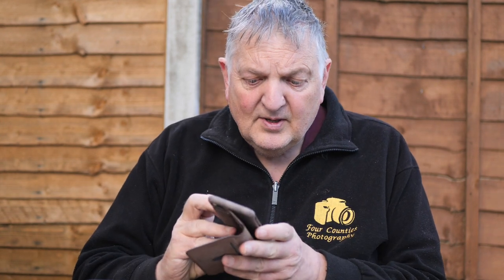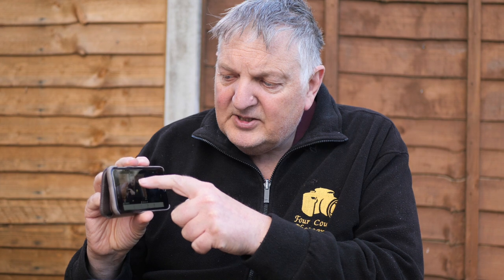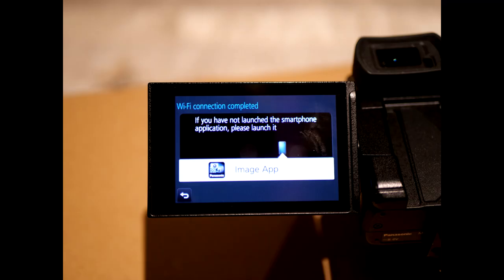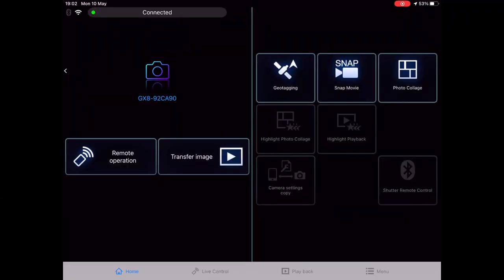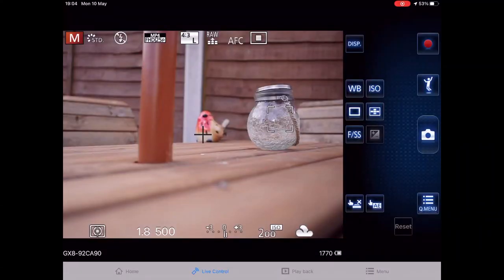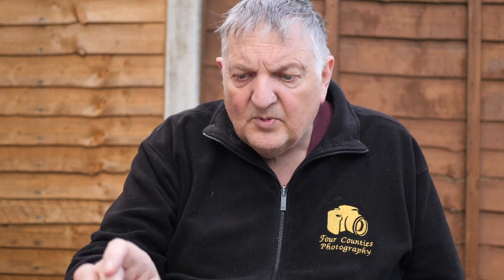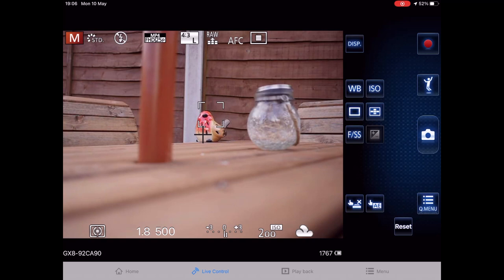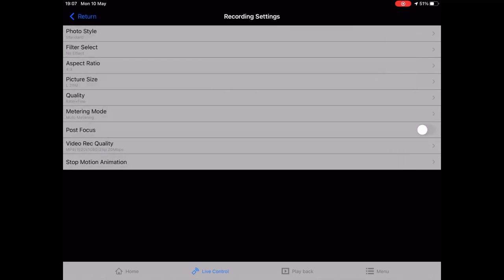How To - Panasonic Lumix Camera Wireless Remote Control Made Easy- "That Micro 4 Thirds Guy"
Video shot on Lumix G9, Lumix GX8, Lumix 25mm f1.7, iPad 8th Gen

Brian James Photography, Brampton, Carlisle. England. UK